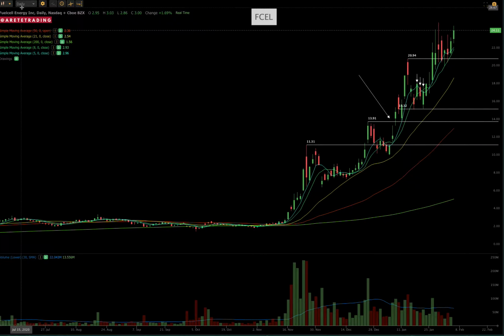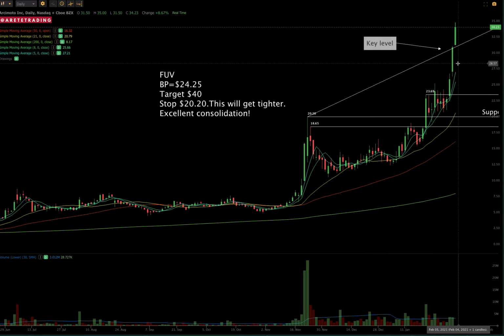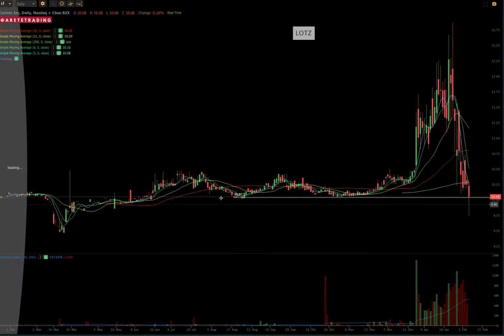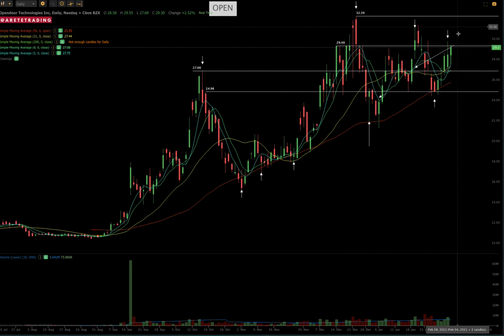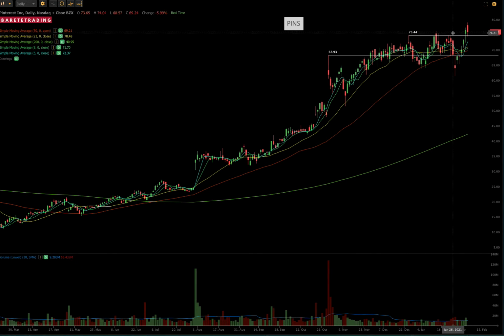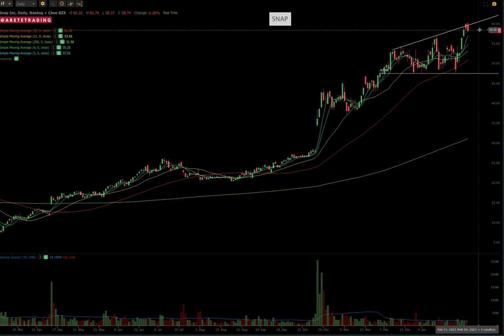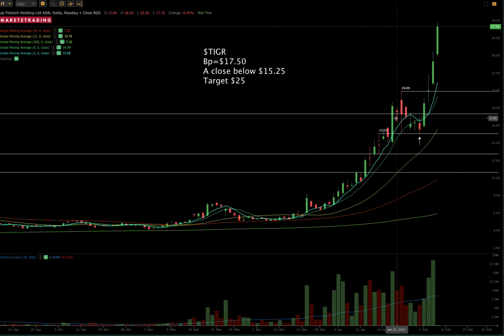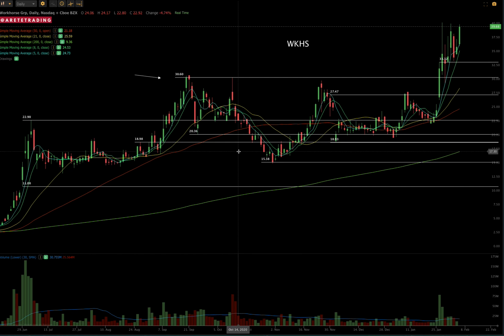Movers and active stocks mid day review a lot of EV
Covering a lot of EV in this short video.Entries and exits strategies as well.
Every Sunday, Tuesday ,Thursday I write a letter to over 1,000 investors and break down Stock market Indexes, Individuals stocks & economics in simple terms.Subscribers include new traders, experienced investors as well as large institutional accounts & very successful seasoned Hedge Funds.                                                                 👇👇👇
We usually tweet daily real time commentary that adds value to what is posted in our videos.

Massive success!